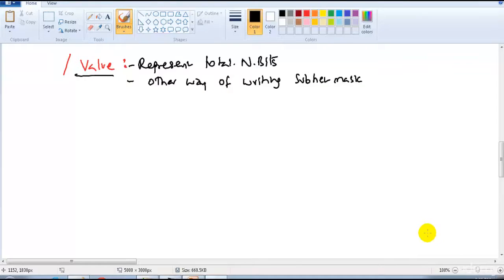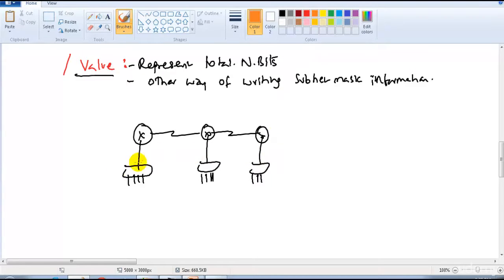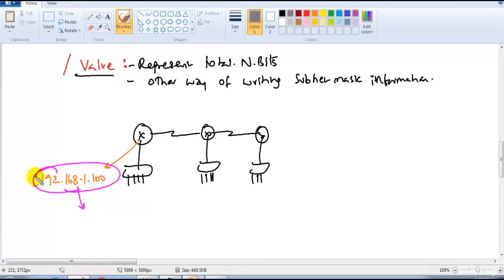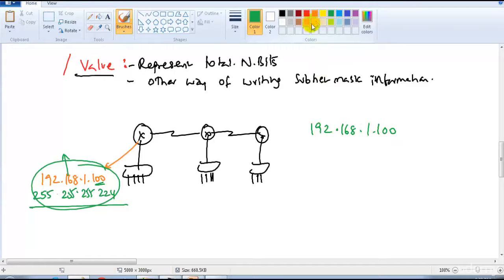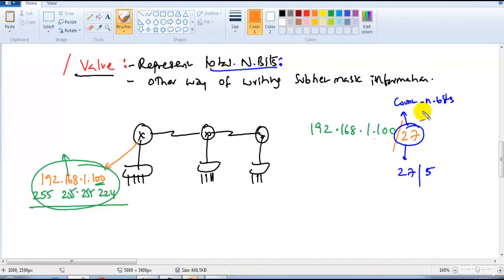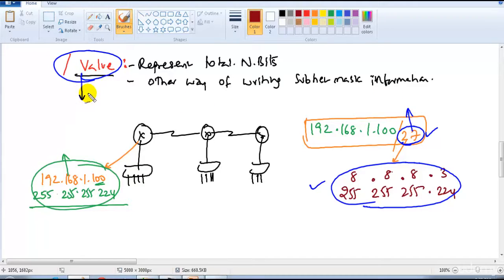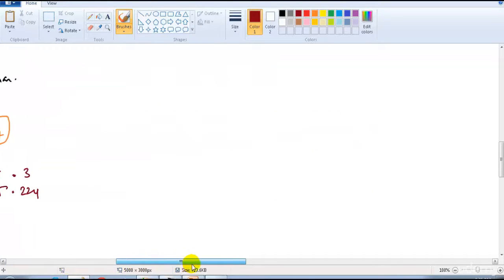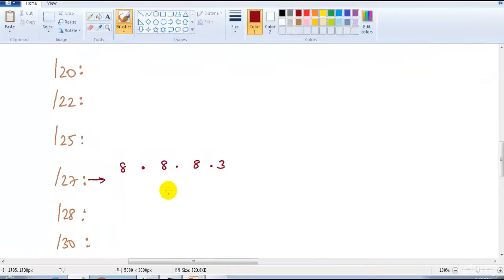Chapter 17 Subnetting VLSM